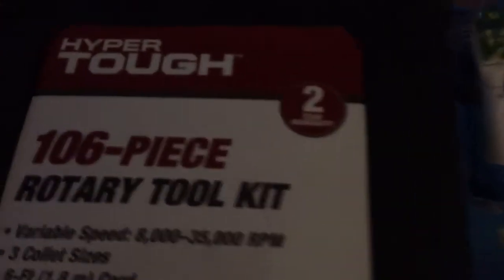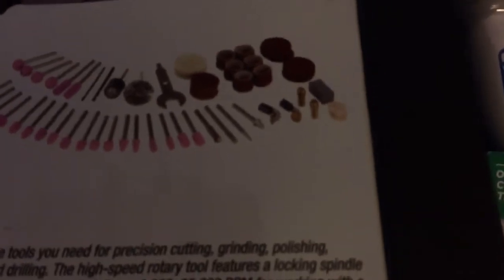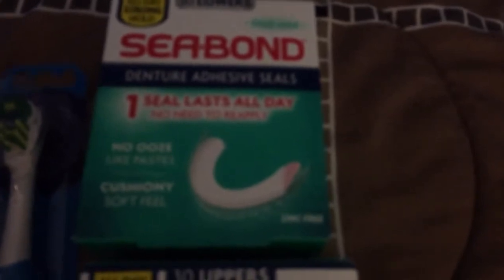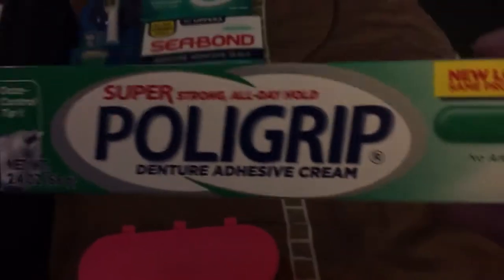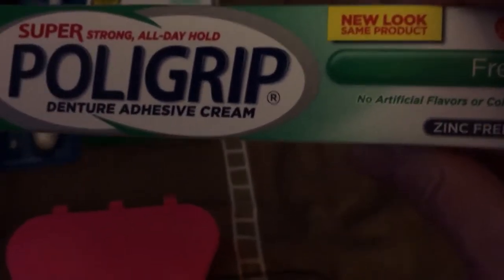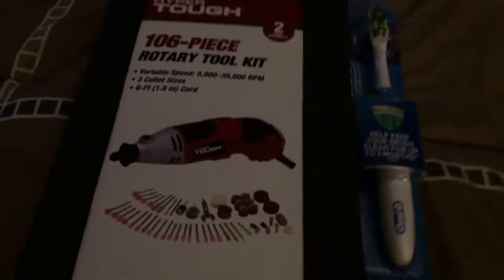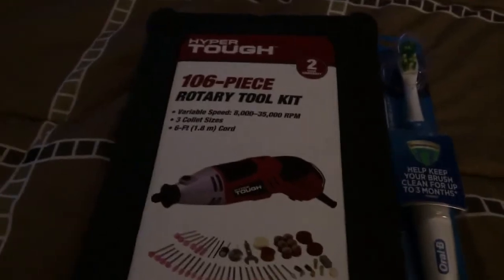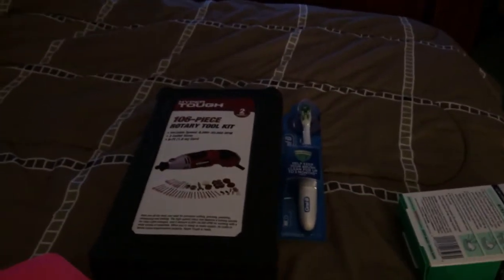Trouble in Paradise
Bottom denture still not right